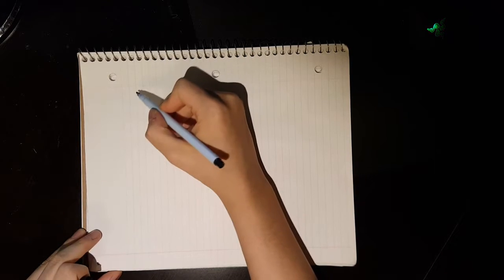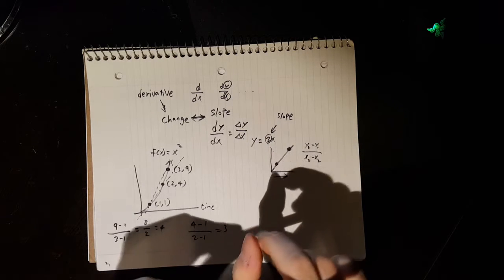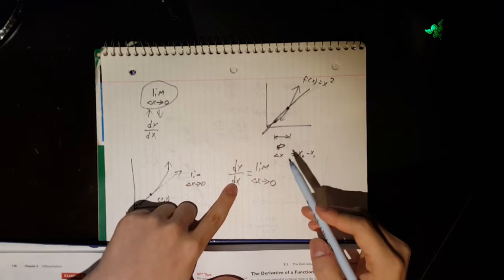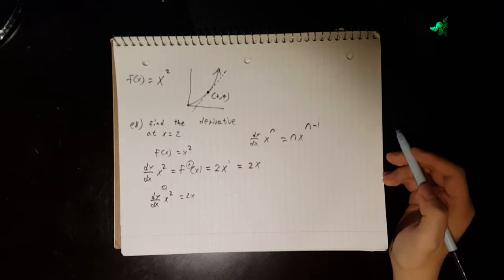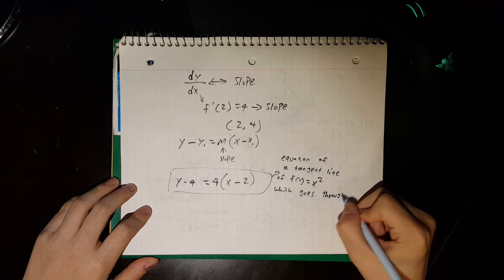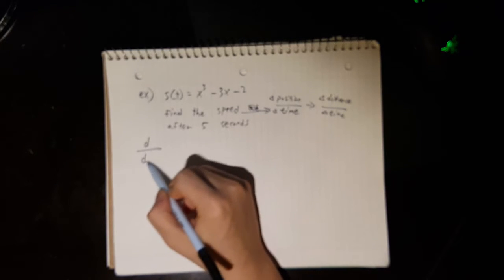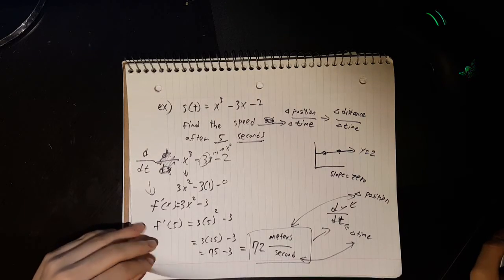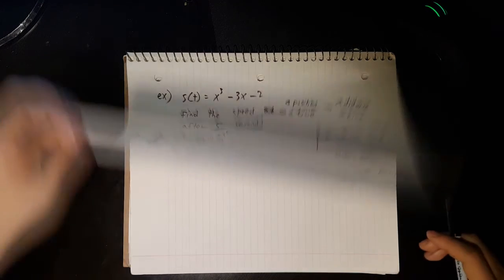Understanding Calculus Ep.1: Derivative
*note: When I do my first example, The "y" on the derivative notation is redundant, which is my mistake. You should either write"
dy/dx = 2x or d/dx x^2 = 2x. Also, when I graphed the tangent function, it was indeed tangential to the original function. they were so close together I couldn't see lines clearly. Sorry!
First time attempt at making these videos :D Hope you understood what I was saying!
I didn't have time to cover tiny details of derivative rules, but at least I got through the definition of derivative and how you could use it to solve a very simple calculus and physics question! Hopefully next time I will cover more derivative and move on to integrals.